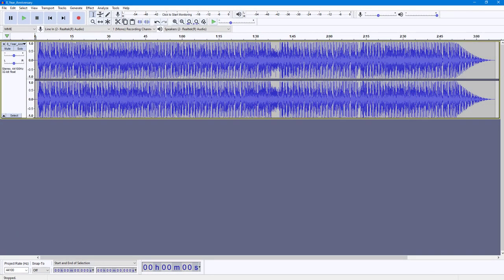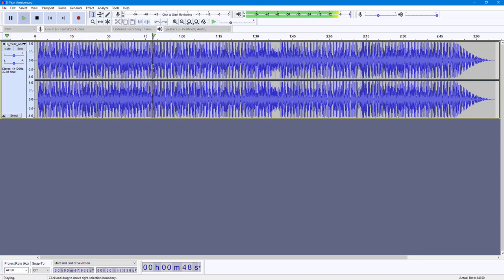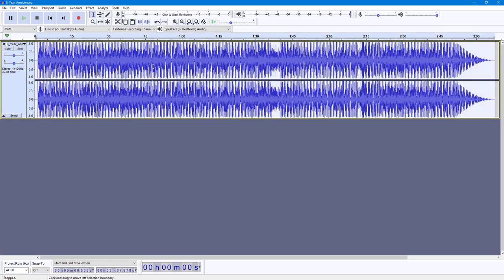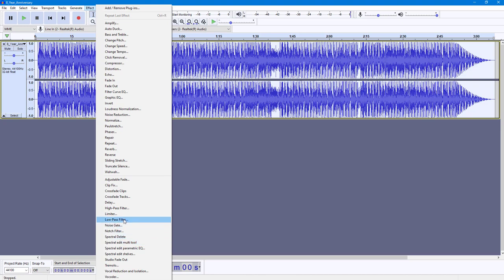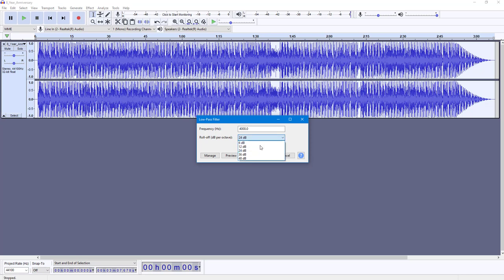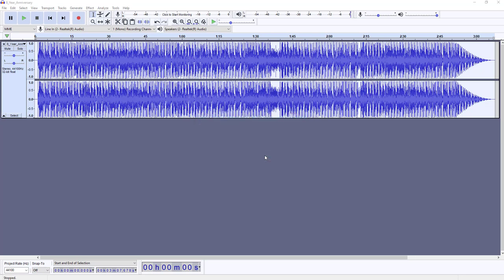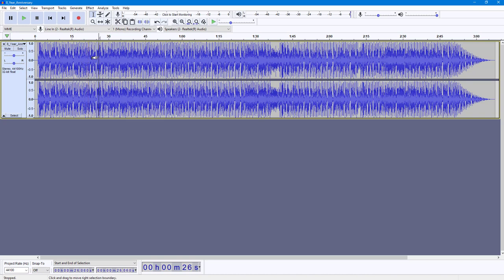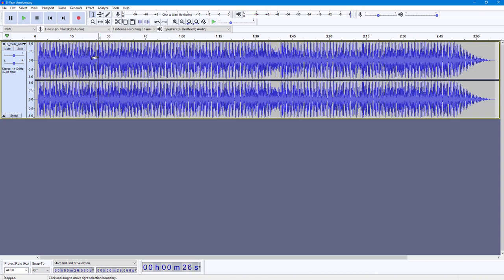Audacity Tutorial - Lesson 68 - Low Pass Filter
In this tutorial, we will be discussing about Low Pass Filter in Audacity